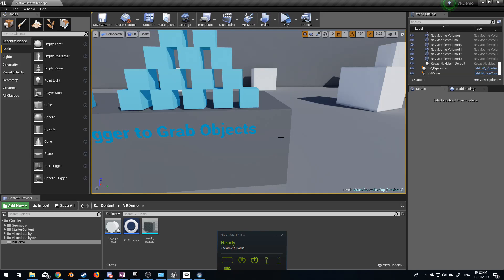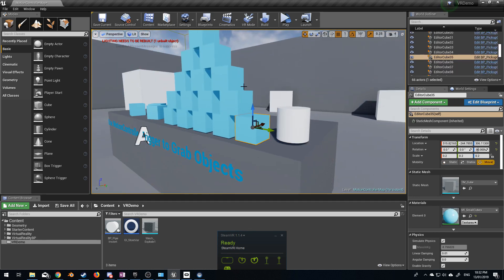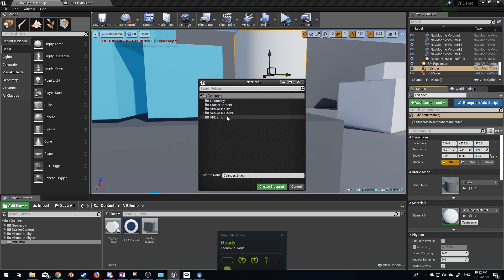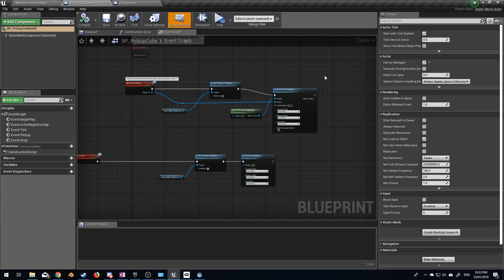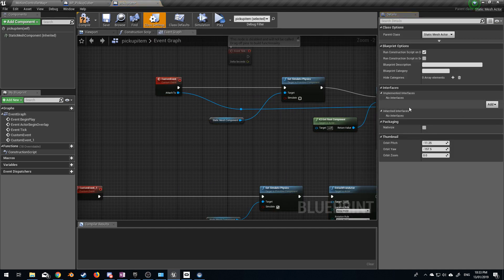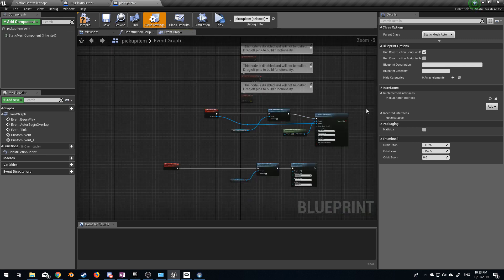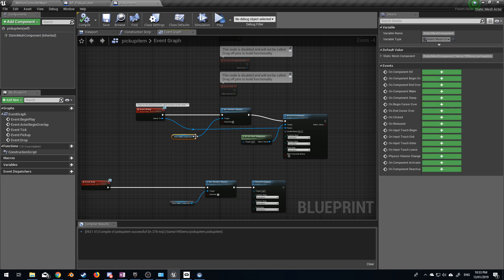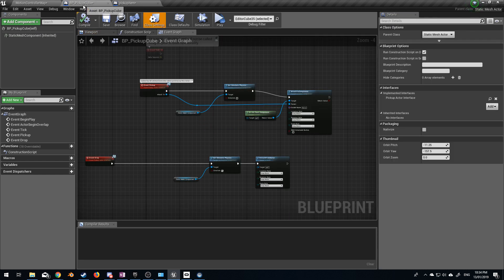Unreal 4.21 VR - Picking up New Objects - Tutorial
We go through the process of setting up to pick up and object in VR using the pick up interface.